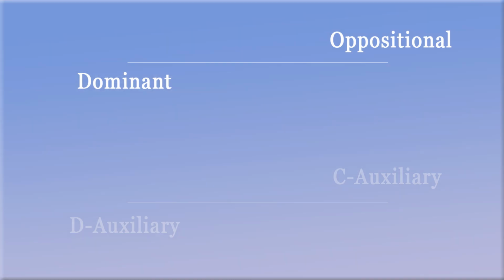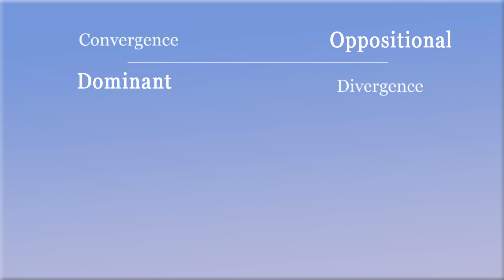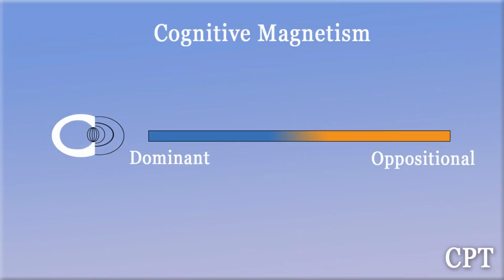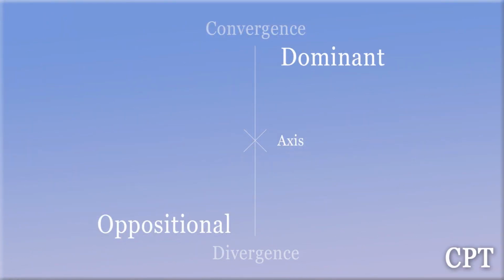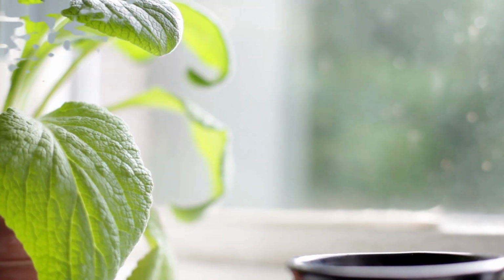Cognitive Functions & Personality Type II - The Dominant Axis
The second installment in a short series breaking down the cognitive functions within Cognitive Personality Theory.

This episode takes another look at the relationship between the Dominant and Oppositional functions, and further explores the axis between the two - I refer to my own cognitive stack as an INFJ (INT-Fs) in this video.

Many thanks to Kiara Kerrick for the subtitles!

About me:

Hi, I'm Harry, and I'm intensely passionate about personality typing and self-development - so much so that I have created my own Jung-inspired system, taking a more high-resolution look at the factors making up personality.

Through Cognitive Personality Theory I examine the underlying mechanisms behind cognition, and the means through which a single type can have limitless individual variation - I believe type itself is just a set of cognitive predispositions that can according to the needs of the situation be overcome.

I don't believe any type is limited in what they can achieve, but have noticed sensationalist attitudes and internet trends propagating a culture in which type-development is actively discouraged in favour of conforming to simplistic archetypes. Through CPT I hope to dispel various myths and oversimplifications of what constitutes personality type, and along the way encourage a healthier attitude towards type that allows a person to become not who they are told they are, but rather who they want to be.

00:35 - Convergence vs Divergence

01:22 - The Dominant Function

02:22 - The Oppositional Function

02:34 - The Anchor

03:13 - The Primary External Lens/Codec

04:58 - Dominant Feedback/Dip Function

07:14 - The Alternative Dominant

KEY

Ni/Introverted Intuition - Broad & plethoric perception of internal world.
Ne/Extraverted Intuition - Broad & plethoric perception of external world.

Si/Introverted Sensing - Specific and concrete perception of internal world.
Se/Extraverted Sensing - Specific and concrete perception of external world.

Fi/Introverted Feeling - Subjective codec; internal emotional data & harmony.
Fe/Extraverted Feeling - Subjective codec; external emotional data & harmony.

Ti/Introverted Thinking - Objective codec; internal logical order.
Te/Extraverted Thinking - Objective codec; external logical order.

Lens - Perceives data.
Codec - Rationalises data.

Convergent - Positive, creative, enacting change and seeking novelty.
Divergent - Negative, authoritative, instilling consequence and driving utility.

For more clarification on terms see the CPT eBook!